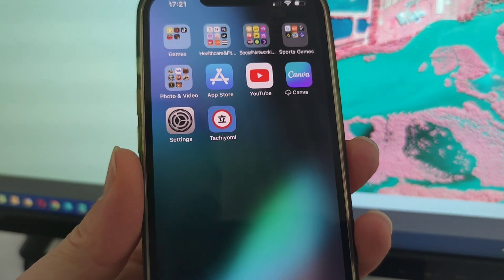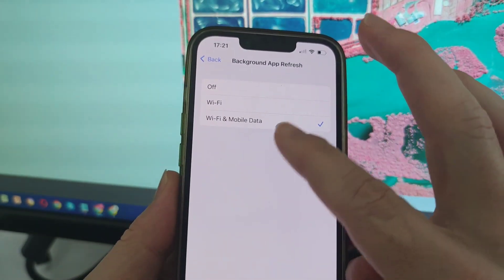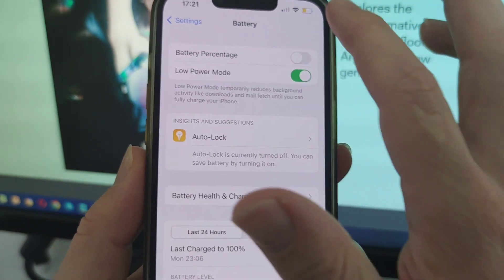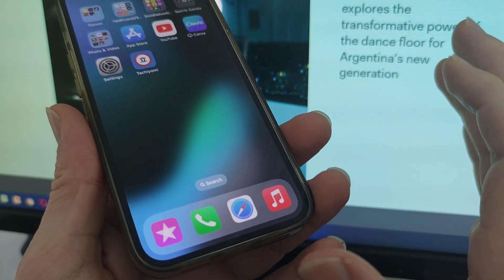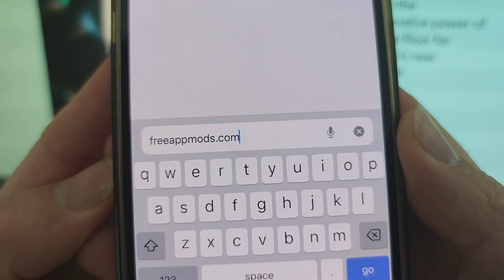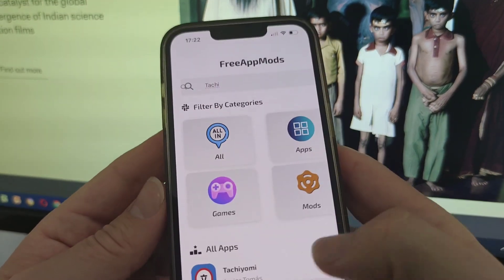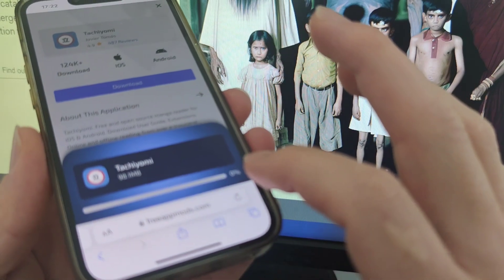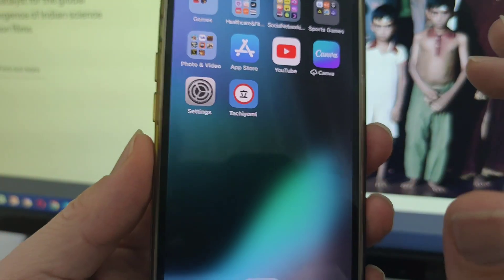Tachiyomi App Download iOS - How to Get Tachiyomi on iOS (2023)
hello guys today you will learn how to get tachiyomi. works on ios and android